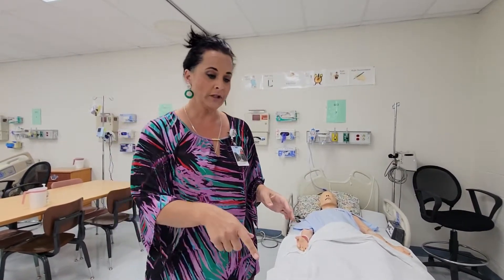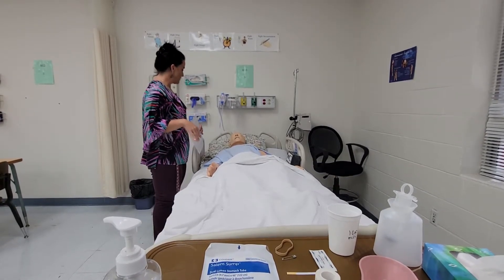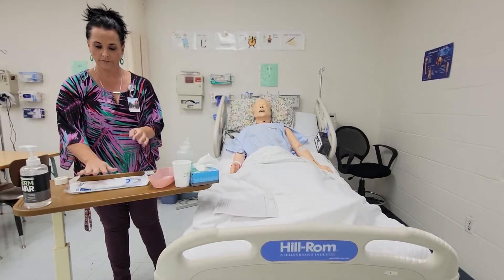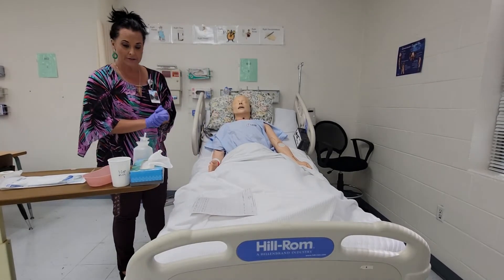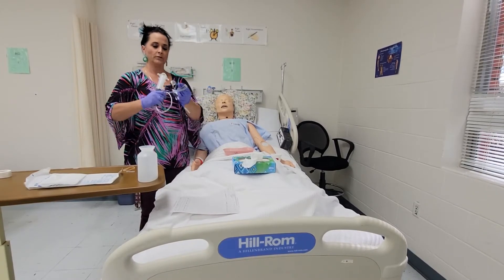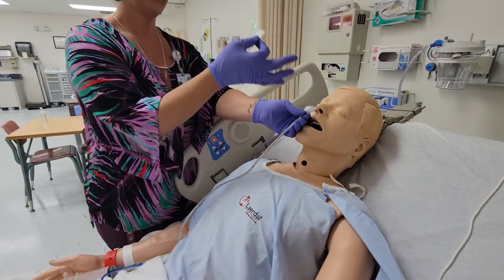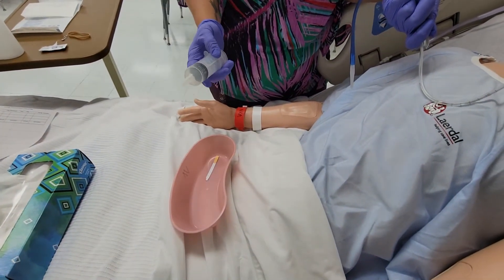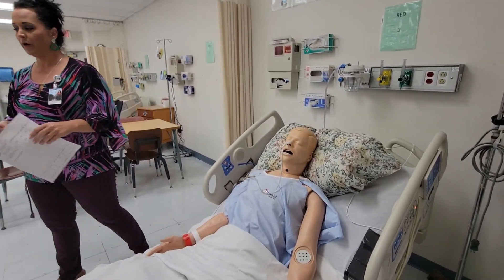NG Tube Insertion